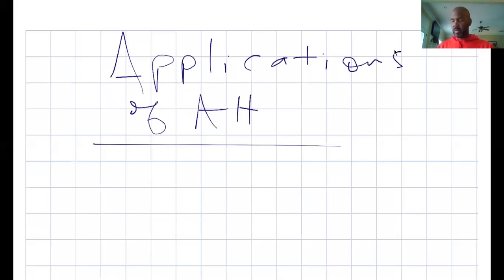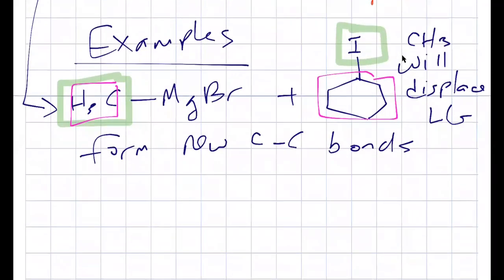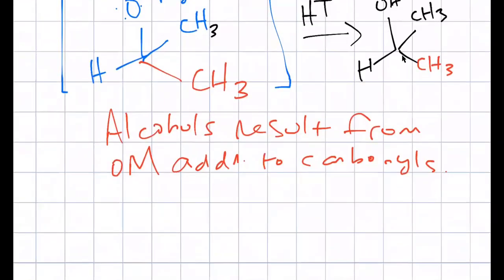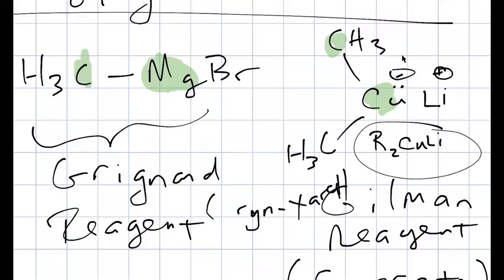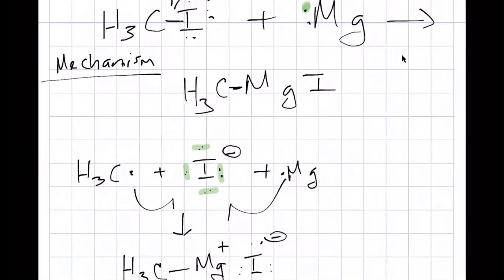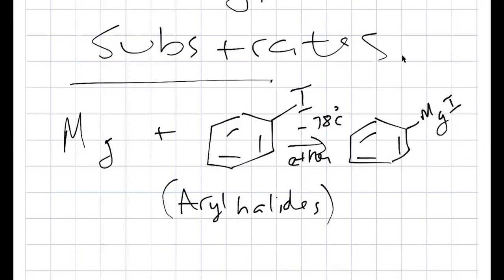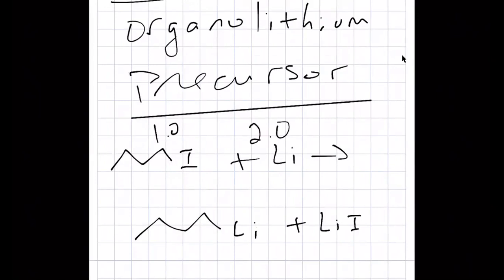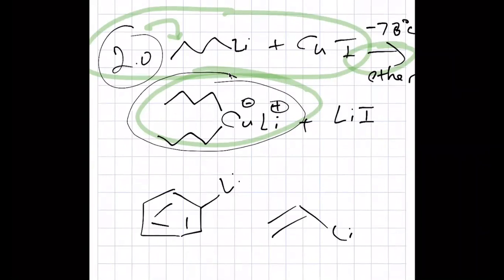CHEM 321 8-31-2020